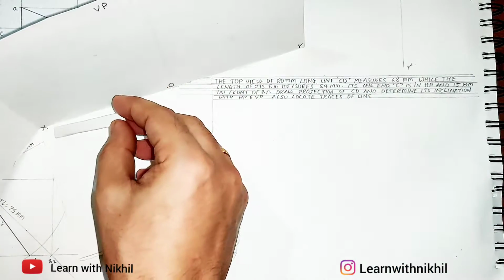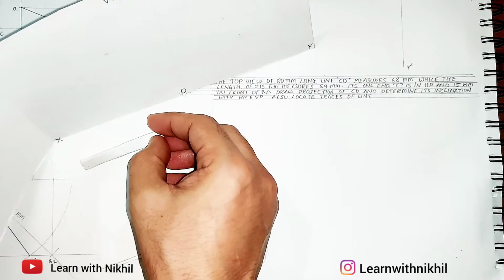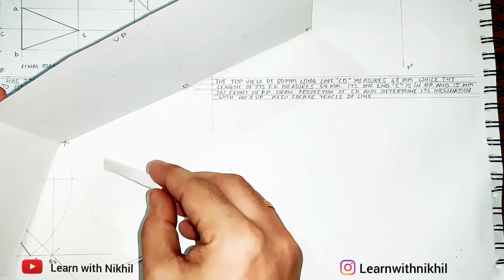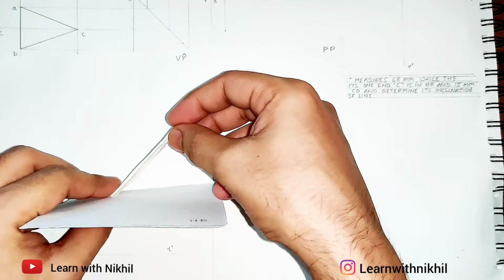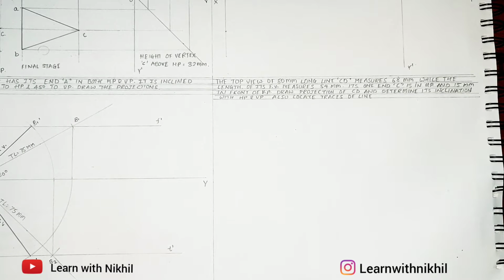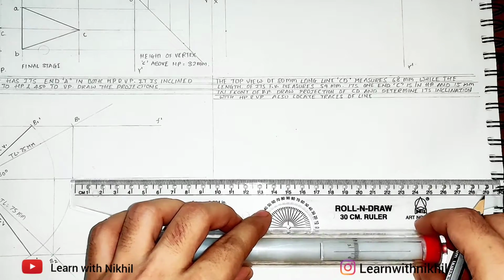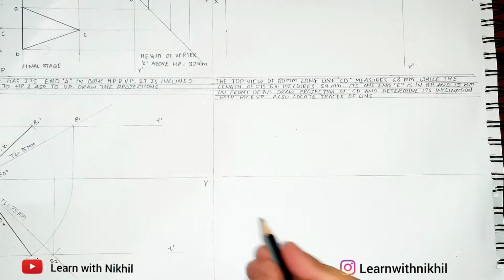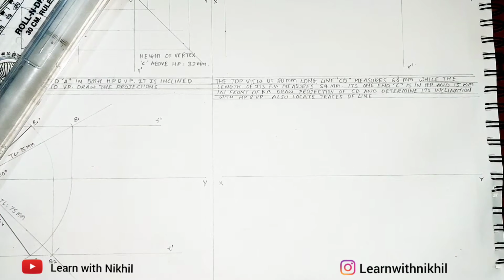Engineering Drawing | Projection of lines Problem 08 | Learn with Nikhil